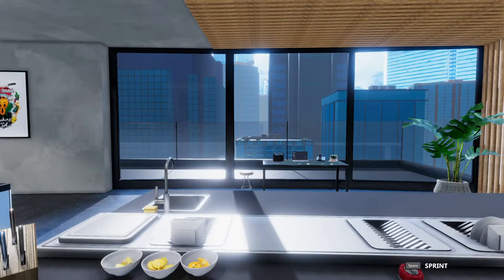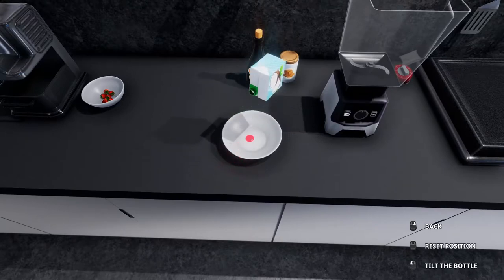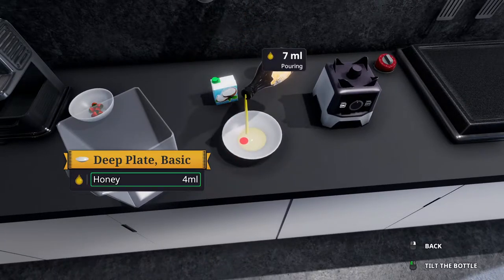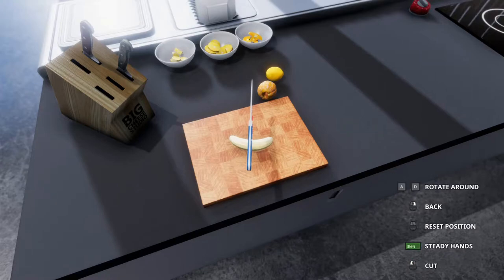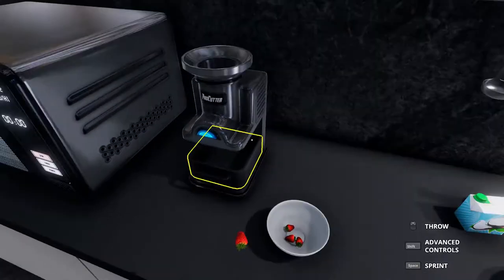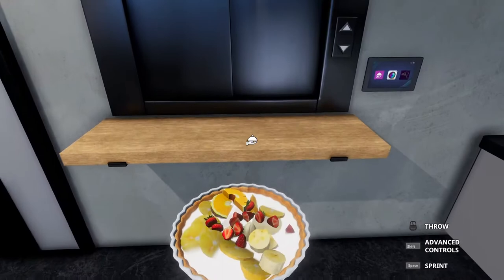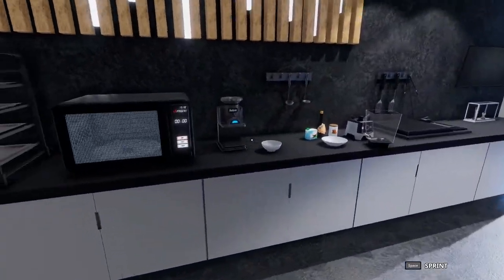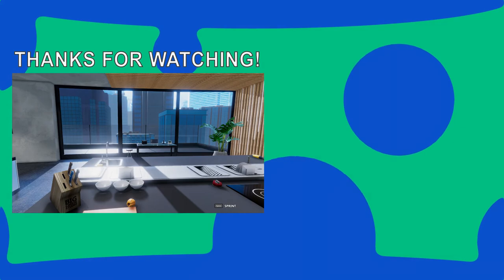How to Make FIVE STAR Lemon Tart - Cooking Simulator Quick Bites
Today's Quick Bites episode is covering a dish from one of the most important meals of the day! To get the perfect, 5 star Lemon Tart you'll need to use ALL of your cooking skills! Or THESE couple tricks!